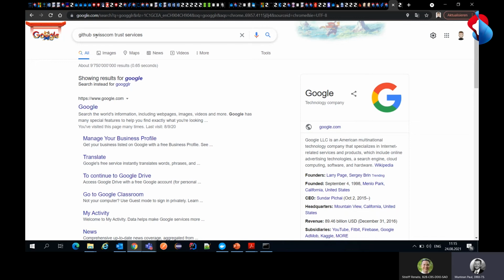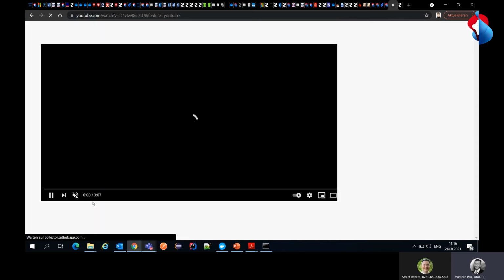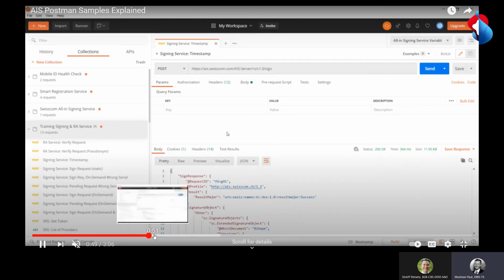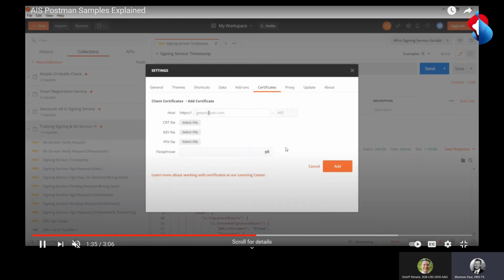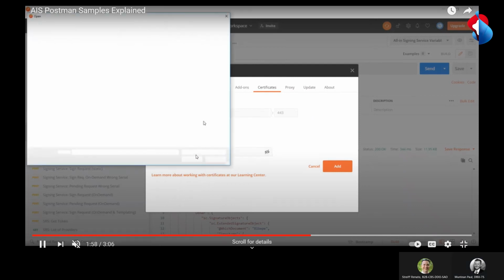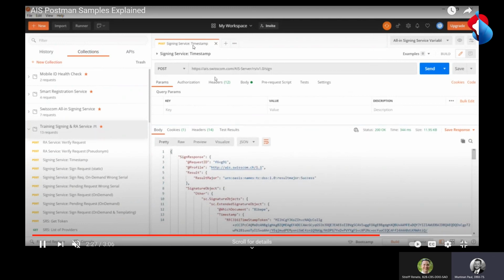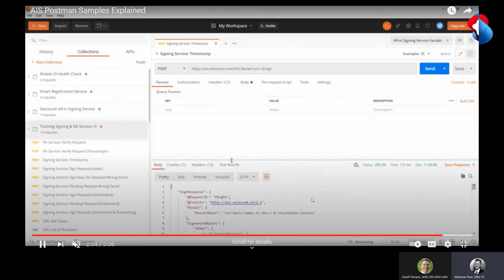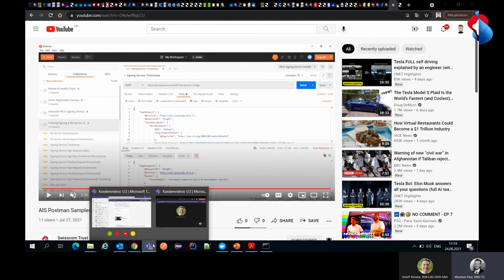Postman explained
This video explains how to use the Postman tool. You can find more information in our GitHub repository or write an email to one of our experts.